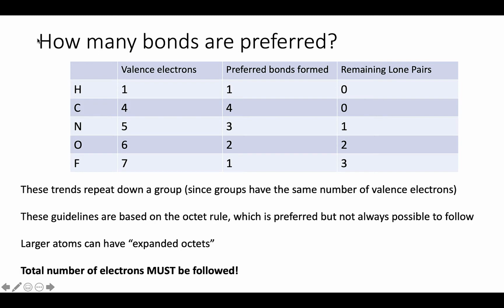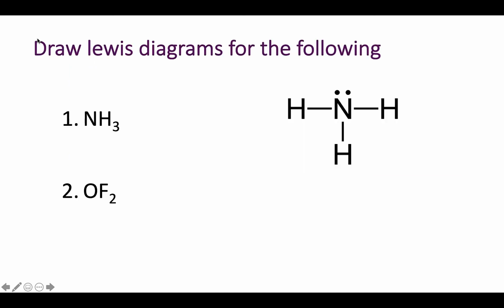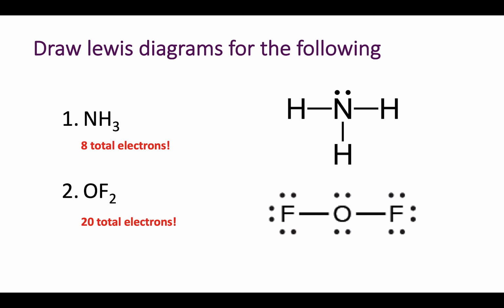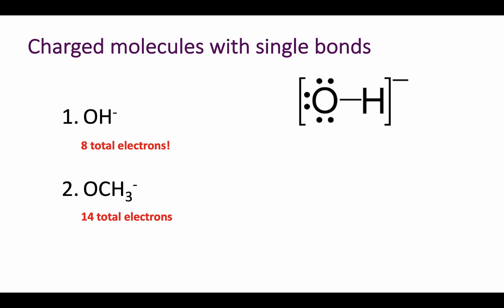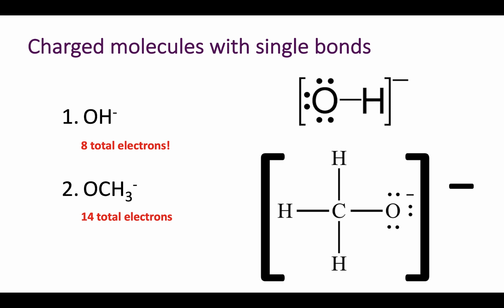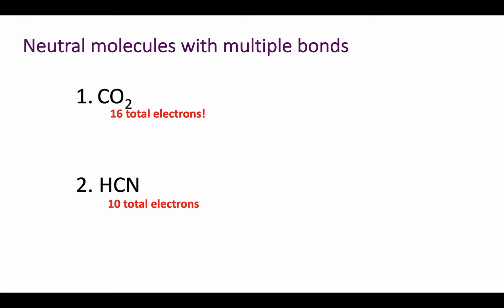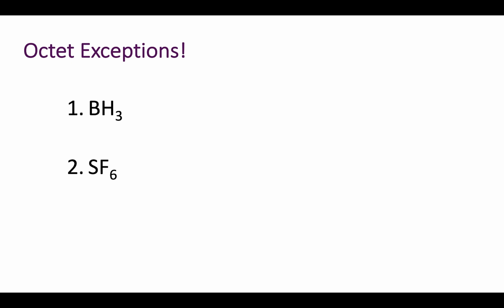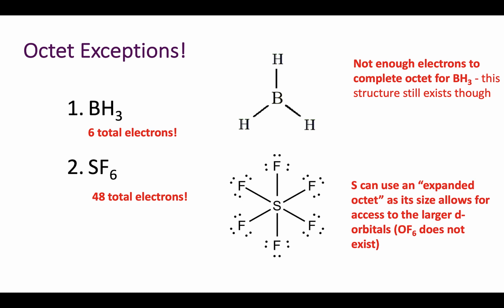Part 13: Lewis Structures (CHEM 1)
=== Instructors? ===

Module 13: Lewis Structures, Ch. 7.1-7.3 (Especially 7.3)